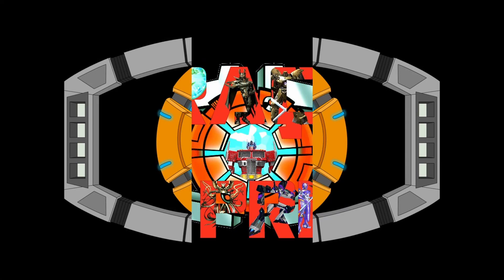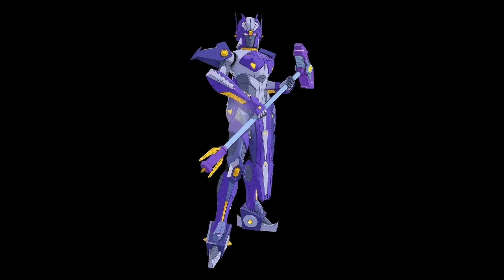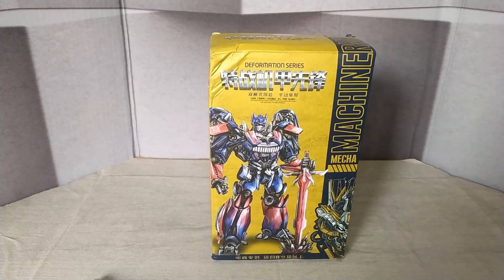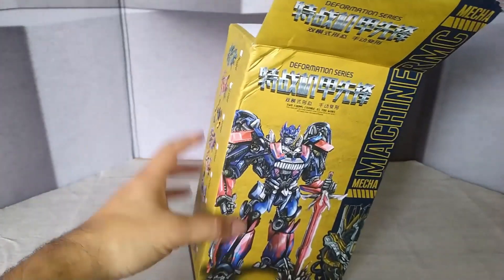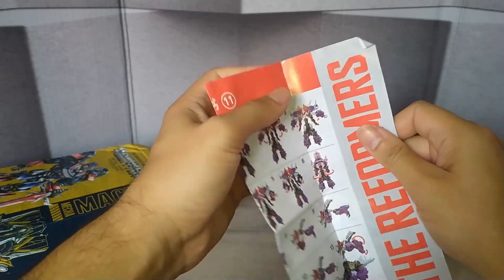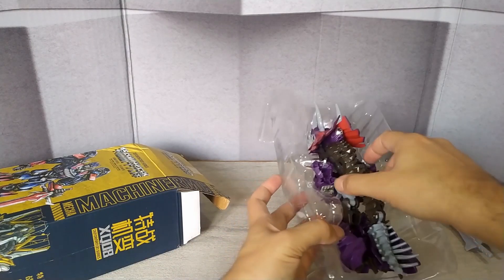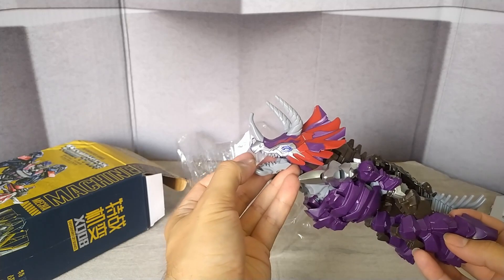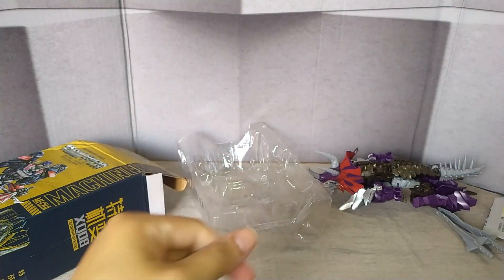Nossa primeira Umboxing do canal.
Boas Cybertronians. Obrigado a todos por mais este vídeo e não percam as novidades do canal.